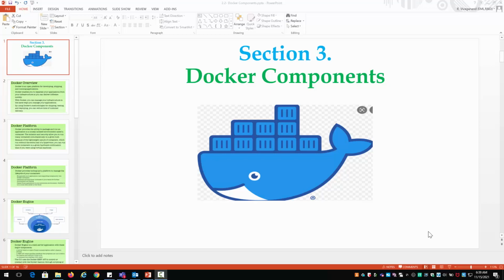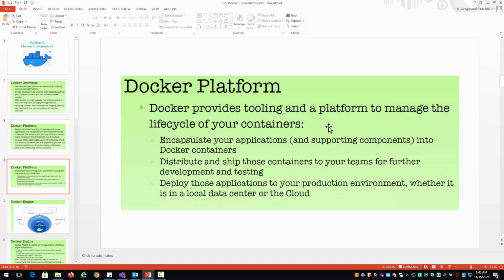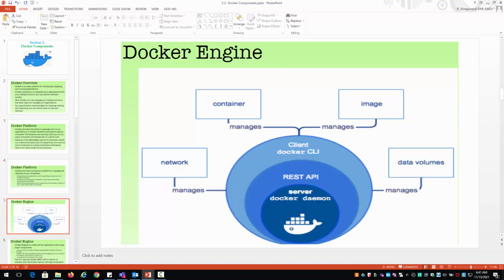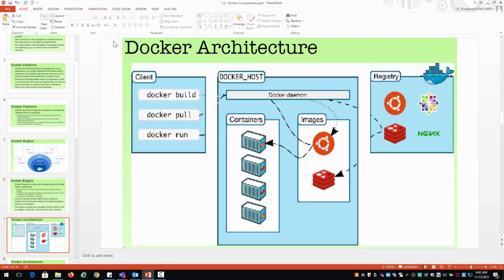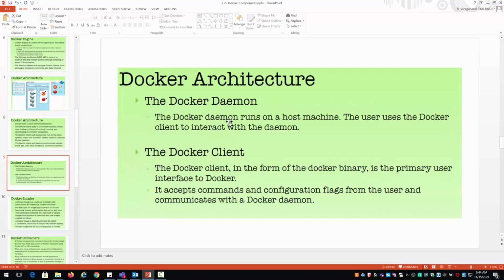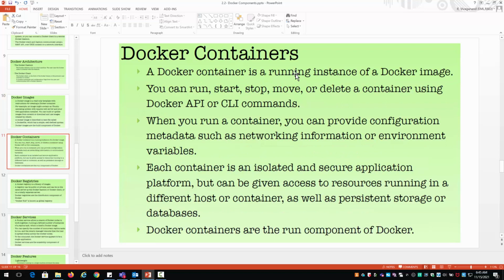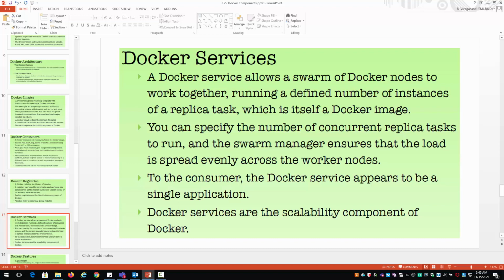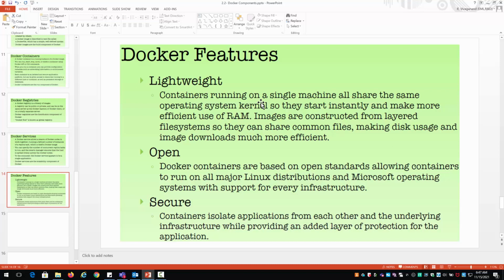Section-3 : Docker Components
Docker Step by Step Section-3 : Docker Components